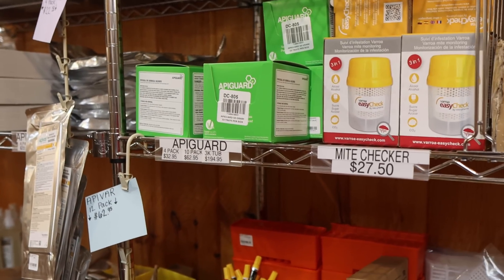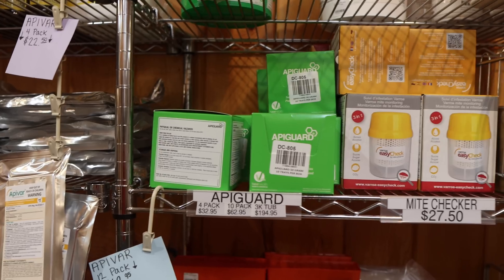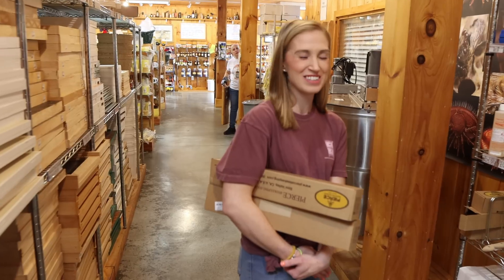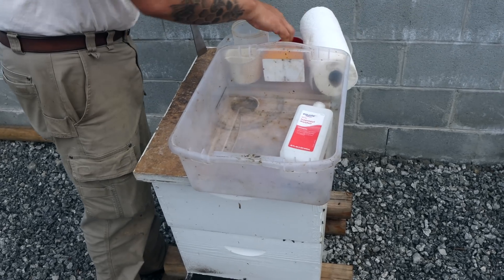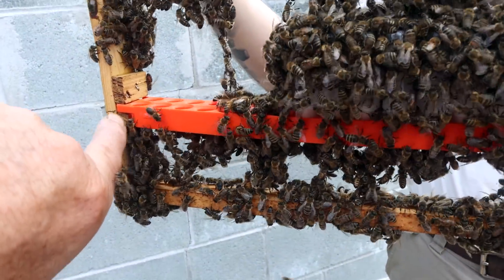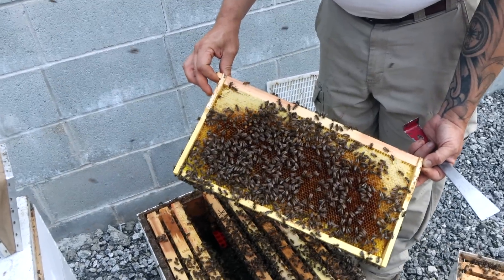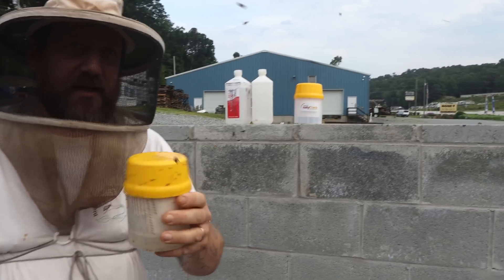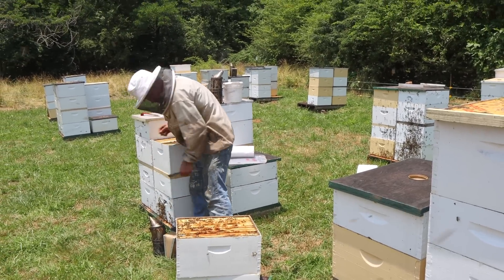Mite Testing, Treatments & Queen Banking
Early summer varroa mite testing, mite treatment choices and queen banking.